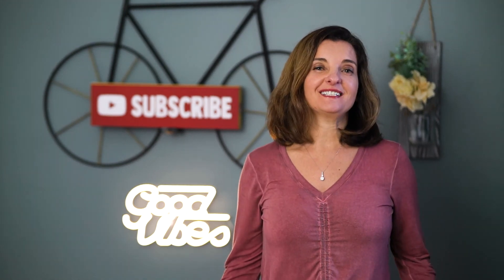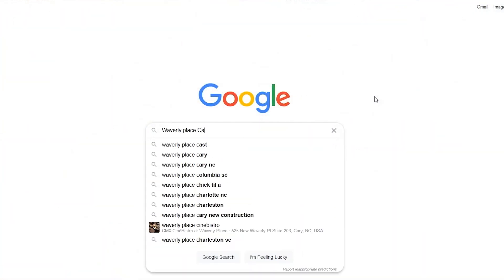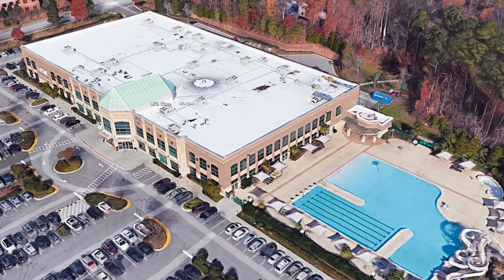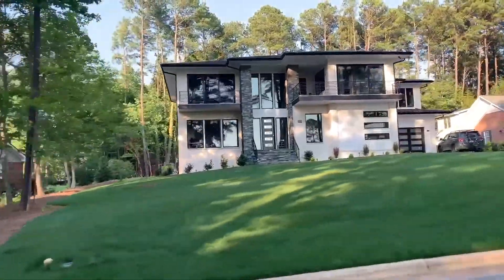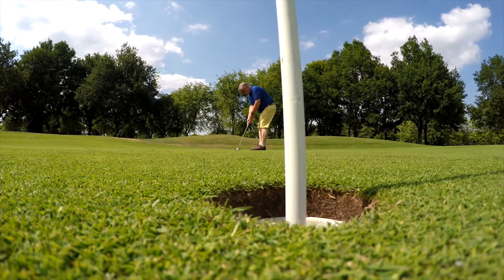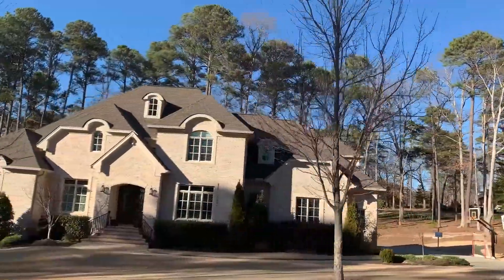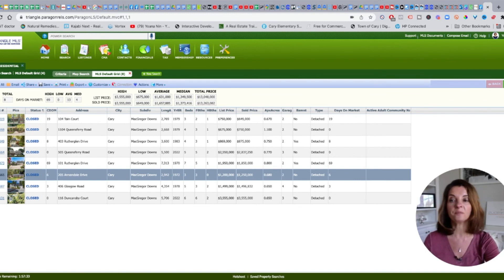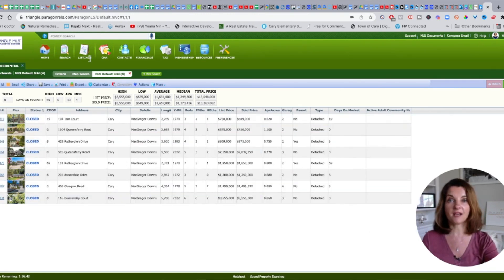Cary NC Neighborhoods - MacGregor Downs - Living In Cary - Moving To Cary NC - Cary NC Real Estate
In this video, I will cover MacGregor Downs, one of the most beautiful neighborhoods in Cary NC. If you are planning on living in Cary North Carolina or moving to Cary NC 2022, this is the channel you need! I am a local Cary NC realtor with over 10 years of experience selling homes in the Raleigh, Cary area of NC. I will tell you everything you need to know about Cary NC Real Estate, MacGregor Downs neighborhood, schools, hospitals, shopping, restaurants, and what it is like to be living in Cary North Carolina after moving to Cary from Los Angeles California. I will show you the best neighborhoods, parks, homes, greenways, schools, hospitals, restaurants, and cost of living in Cary NC. I also created a playlist that explains the whole process of buying a house in Cary NC from start to finish.

👉 Want to talk about real estate?

TITLE: Cary NC Neighborhoods - MacGregor Downs - Moving To Cary NC - Cary NC Real Estate

Time Stamps:
0:00 Moving to Cary NC | MacGregor Downs
01:10 MacGregor Downs (nestled on the shores of Lake MacGregor)
04:26 Prestigious Schools around MacGregor Downs
6:44 MacGregor Village a home to many local and national restaurants, offices and athletic facilities)

We have people reaching out looking to move here from all over the world and we love it! If you're someone who is moving or relocating to Cary NC or anywhere in Wake County, North Carolina then we can make that transition so much easier on you!!

We also SOLD hundreds of homes in Cary, Apex, Raleigh and surrounding cities. If you are thinking about selling, congratulations! This is the perfect time to do so!

Reach out Day or Night, we're here for you!

YOANA NIN